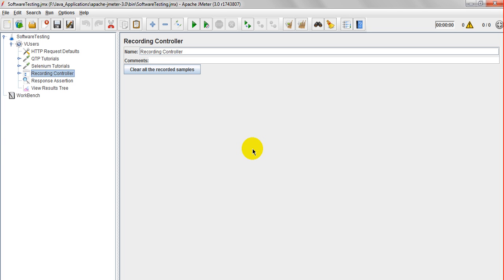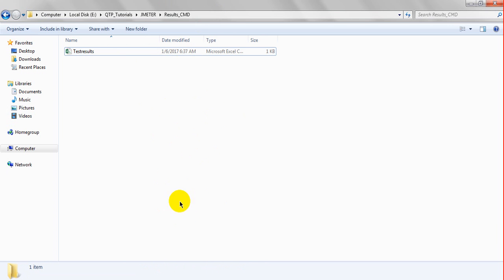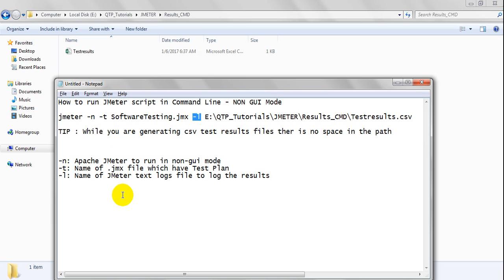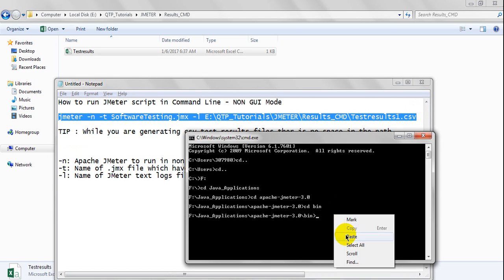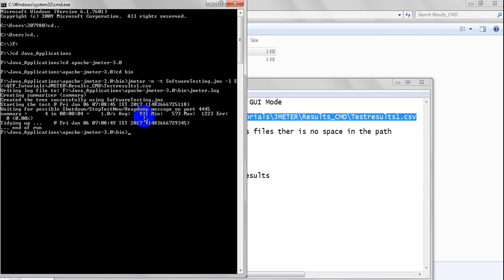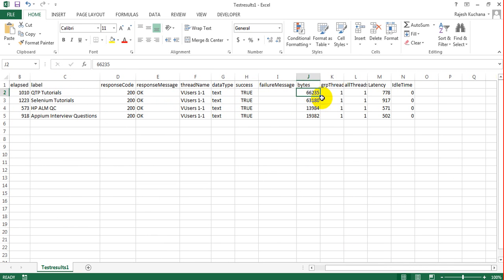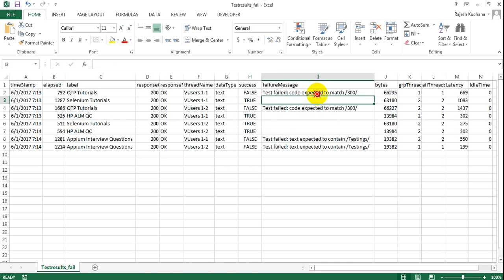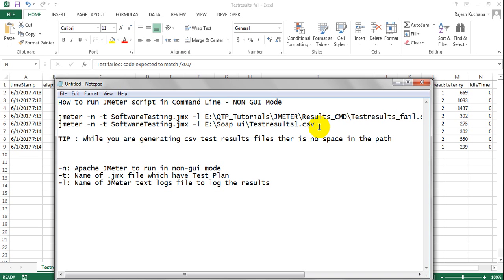JMeter Tutorials | How to run JMeter script in Command Line - NON GUI Mode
Hi Welcome to JMeter Tutorial,in this video you will learn How to run JMeter script in Command Line   NON GUI Mode and generate Test Results file in the form of CSV,xls, and jtl etc formats.

How to run JMeter script in  NON GUI Mode:

TIP : While you are generating csv test results files ther is no space in the path

-n: Apache JMeter to run in non-gui mode
-t: Name of .jmx file which have Test Plan
-l: Name of JMeter text logs file to log the results

Command is :jmeter -n -t SoftwareTesting.jmx -l E:\QTP_Tutorials\JMETER\Results_CMD\Testresults_fail.csv